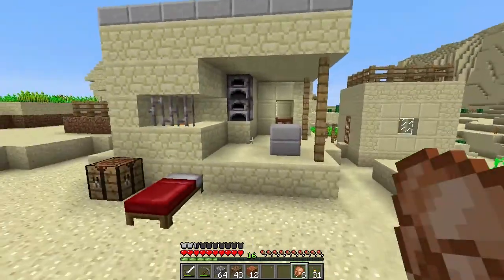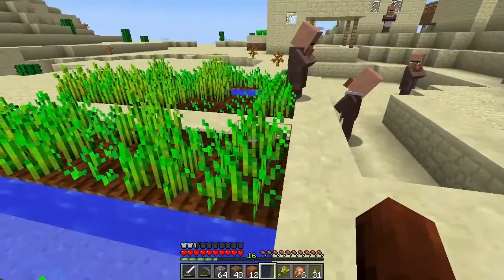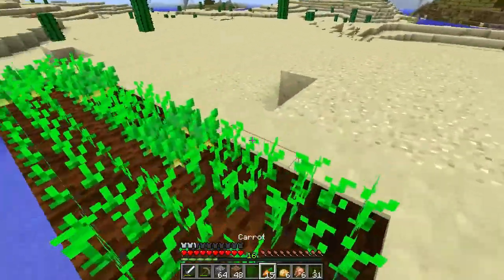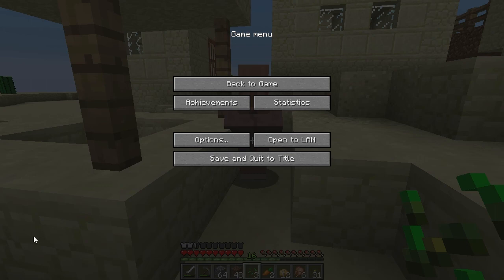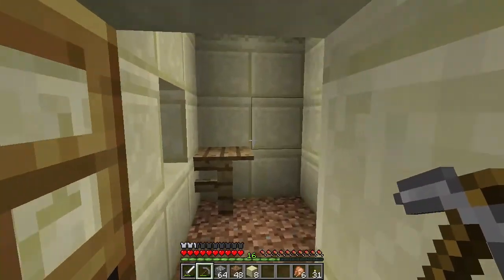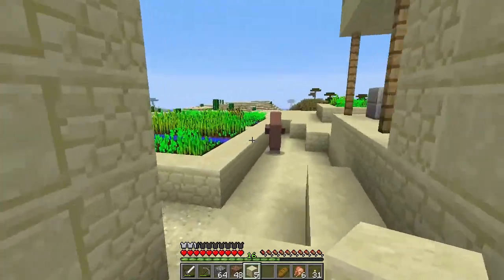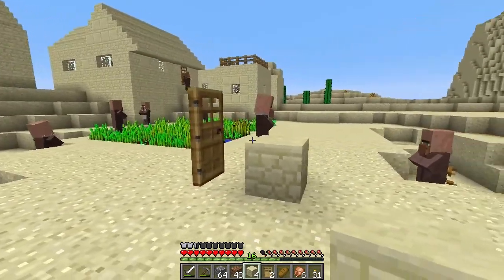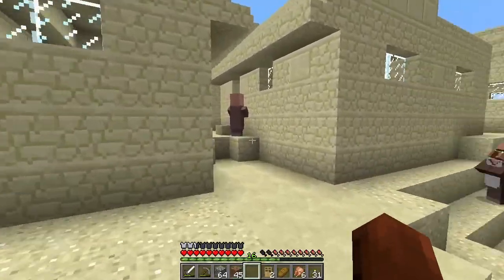Minecraft 1.8 Tutorial - Day 07 Getting Down with the Village People- Minecraft From the Ground Up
Here are the things that we go over in this episode:
  * Cactus
  * Reeds, Sugar Cane
  * Villager Types (Professions)
    - Black Apron:  Armorer, Tool Smith, Weapons Smith
    - White Apron: Butcher, Leatherworker
    - White Robe: Librarian
    - Purple Robe: Cleric
    - Brown Robe: Fisherman, Farmer, Fletcher, Shepherd
  * Villager Reputations
    - Trading: +1
    - Attacking: -1
    - Killing: -2
    - Attacking Baby: -3
    - Killing Iron Golem: -5
  * Village Structures
    - House 4x5
    - House 5x5
    - House 5x5 with roof access
    - Large House
    - Bar
    - Library
    - Black Smith
    - Church
  * Village Mechanics
    - Center of VIllage Calulation
    - Village Creation (Houses)